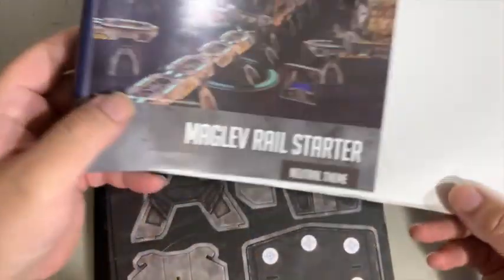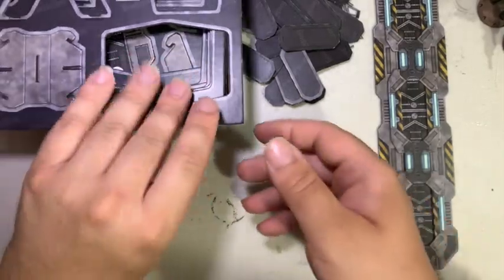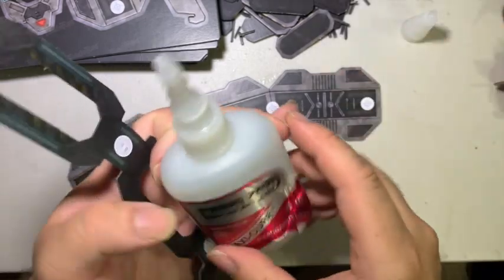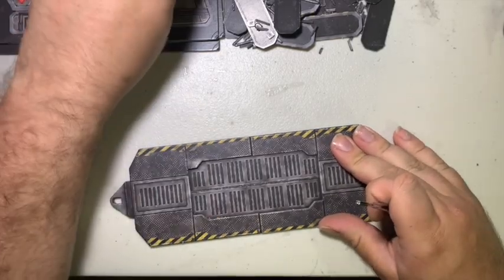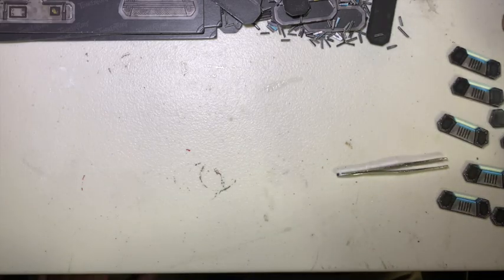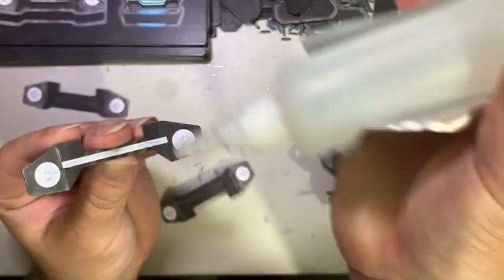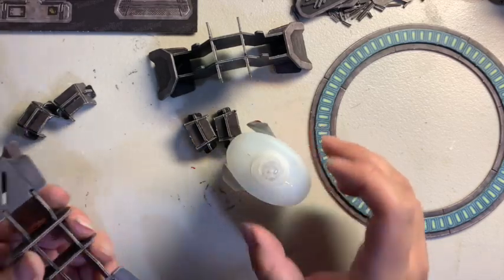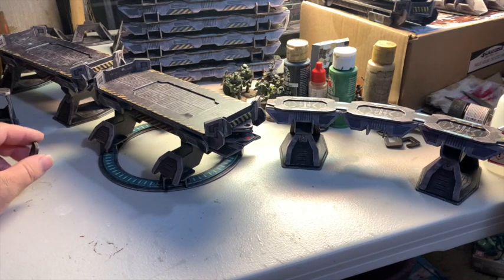Build Along Friday Tinkerturf Sci-Fi Terrain Maglev Rail Starter and Add-on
And here we go. The build was simple but long as there were two sets to build and lots of components to create a really neat set of modular terrain that tickles my model railroading gene.